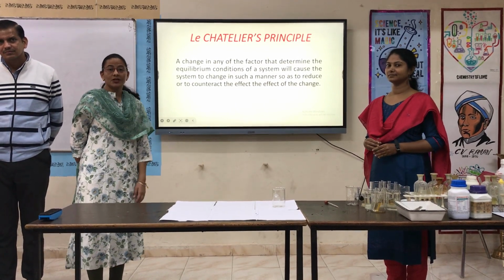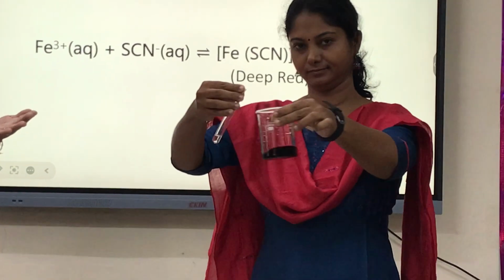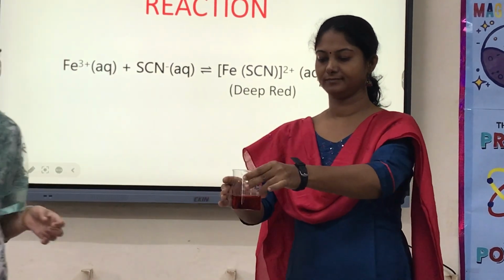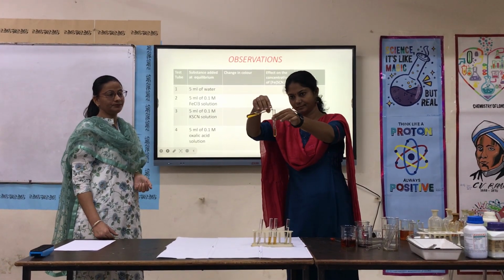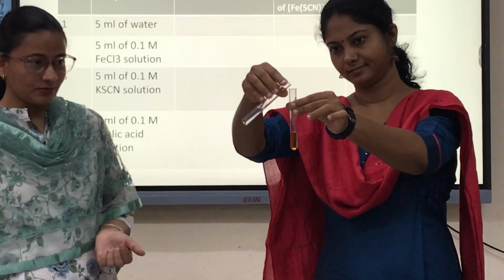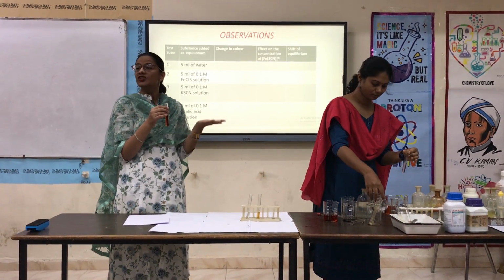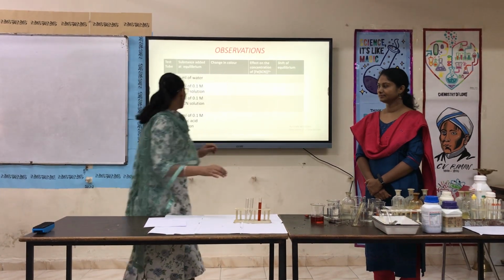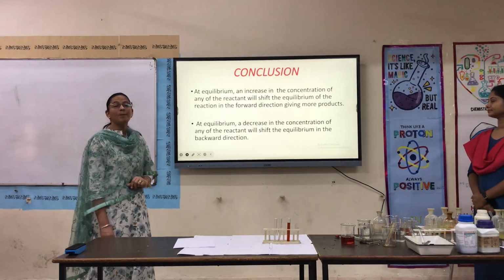EFFECTS OF CHANGE IN CONCENTRATION ON CHEMICAL EQUILIBRIUM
Experiential Learning videos by the participants